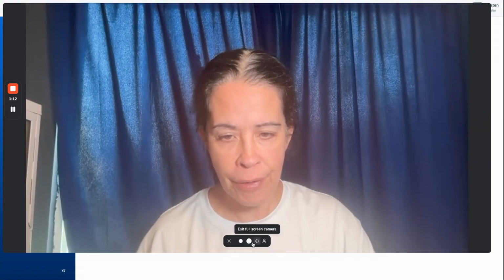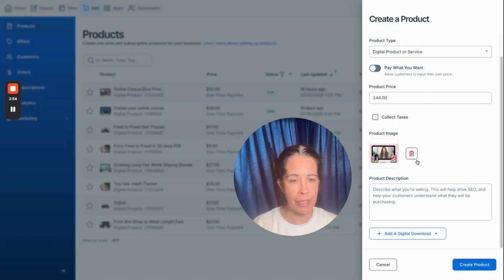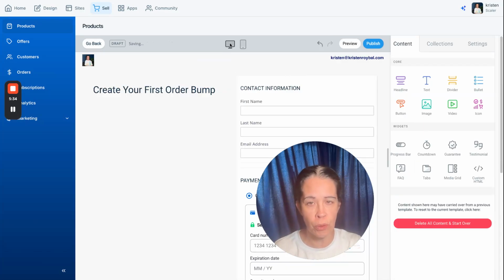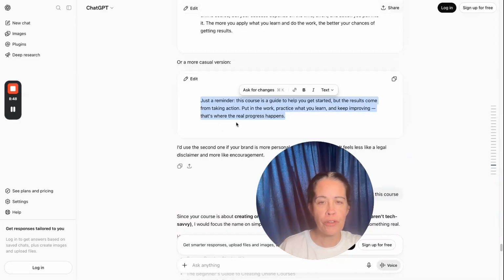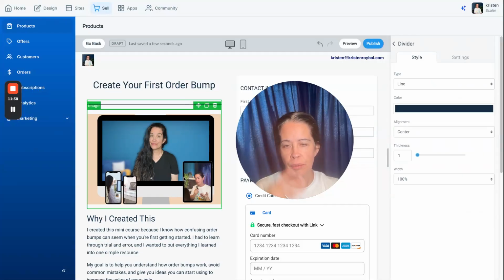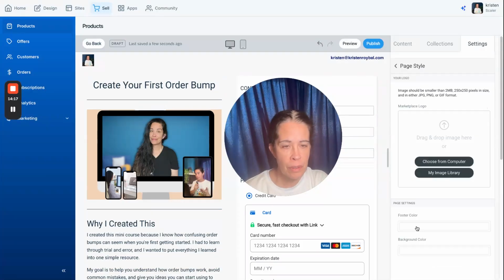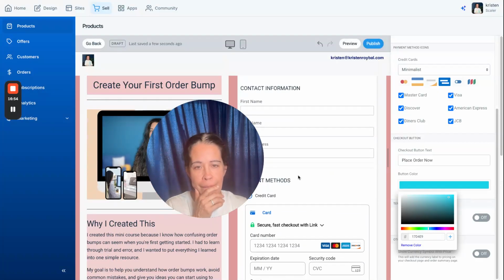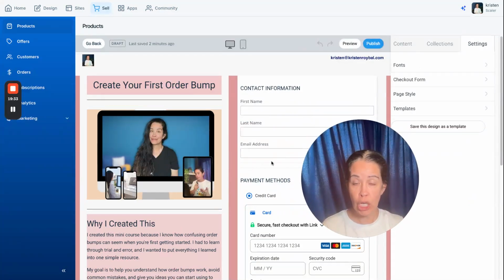How to build classic two column checkout page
I just learned how to do this I have a lot of learning to do as well. I usually use the AI builder so be patient with me. Courses coming soon.💖
Honestly, I’m still figuring out this whole niching down thing.

0:00 The "Two-Column" SamCart struggle
1:11 Navigating the Classic Builder
2:02 Creating a new checkout page from scratch
3:05 Comparing the Two-Column layout and Order Bumps
4:10 How to request special templates from SamCart support
5:28 Changing templates within the Classic Builder
7:11 Adding images and course titles
9:10 Why I prefer the AI Builder over the Classic Builder
11:21 Tips for using order bumps to increase value
13:16 Customizing background colors and branding
15:53 Step-by-step: Designing a Two-Column checkout page
19:14 Final walkthrough and preview